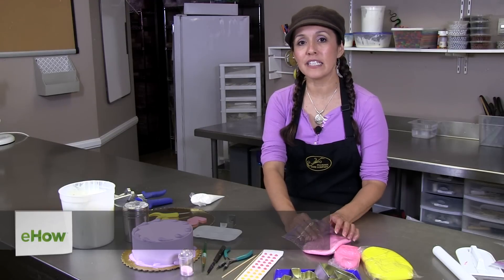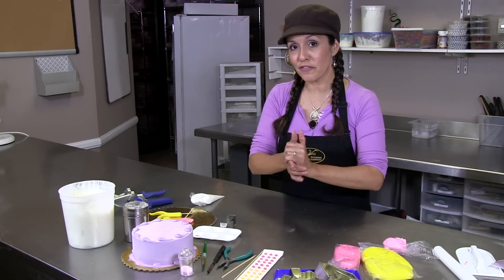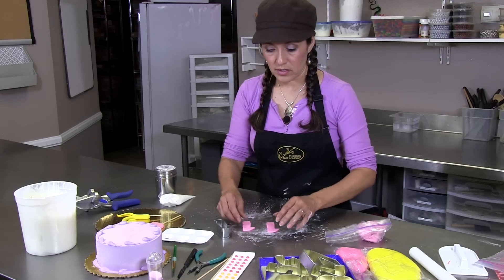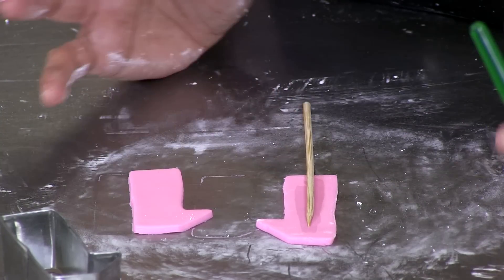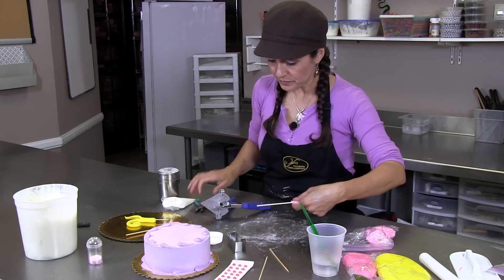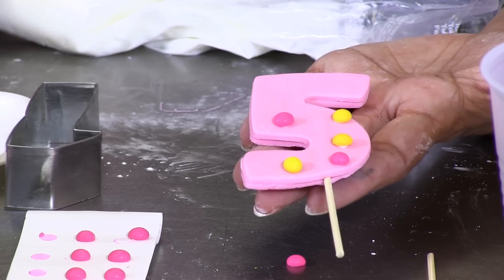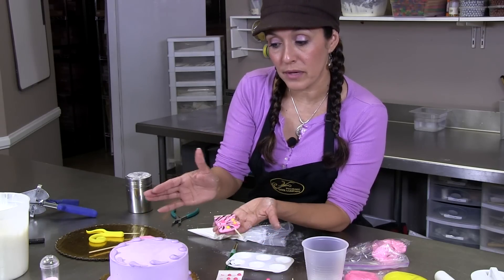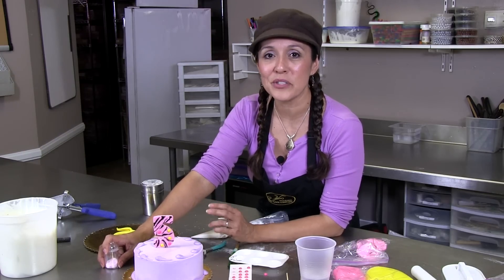How to Make Fondant Numbers for a Cake Top : Fondant Recipes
Fondant numbers make a great topping for many different types of cakes. Make fondant numbers for a cake top with help from a renowned cake artist in this free video clip.

Expert: Christina Marie Vega-Gluch
Bio: Christy Vega-Gluch is a renowned cake artist in the Phoenix area, who is well-known for diversity in her cake-decorating abilities.
Filmmaker: Sean Egan

Series Description: You don't have to spend an arm and a leg down at the local bakery for some nice, delicious fondant - you can do it right at home. Learn about a variety of different perfect fondant recipes with help from a renowned cake artist in this free video series.